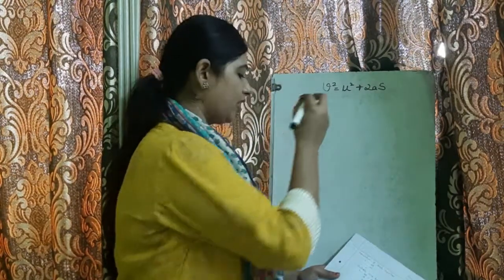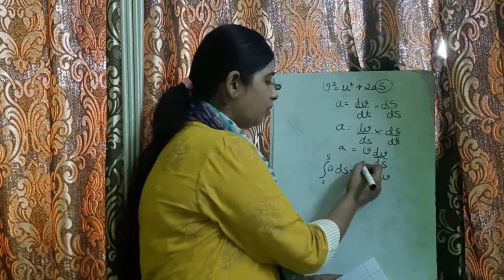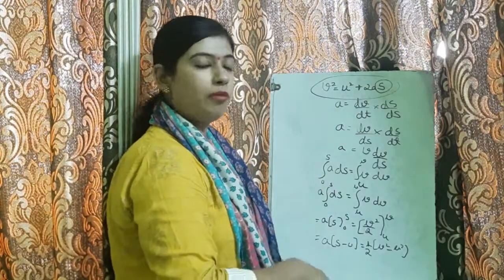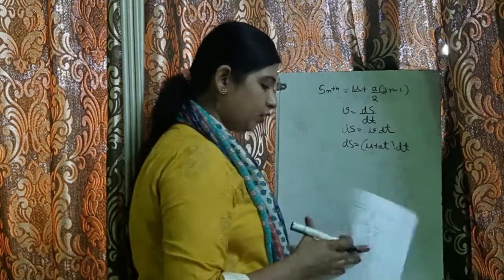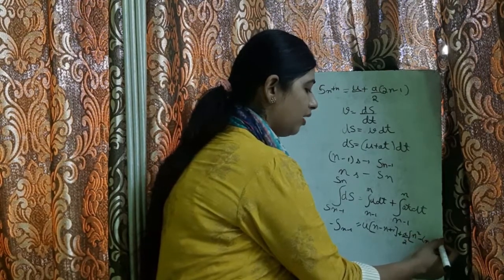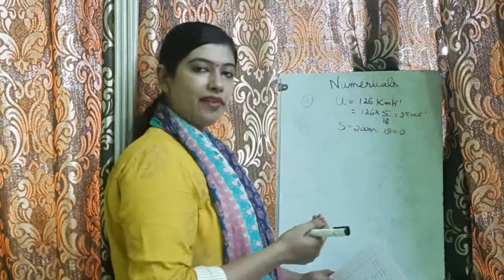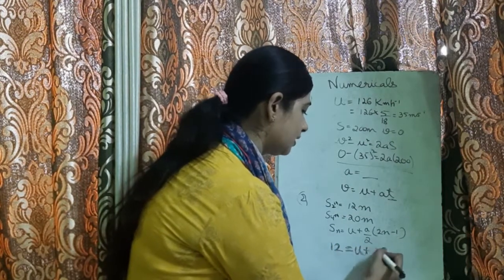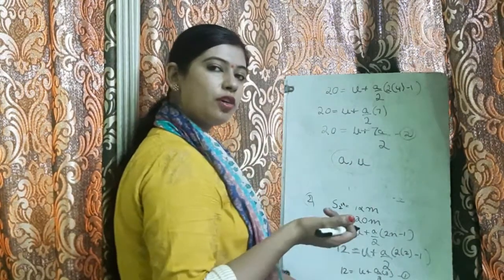Motion in a straight line